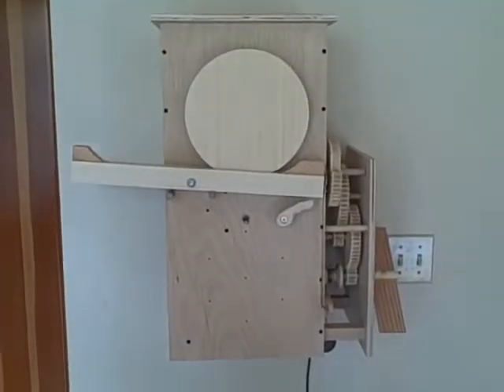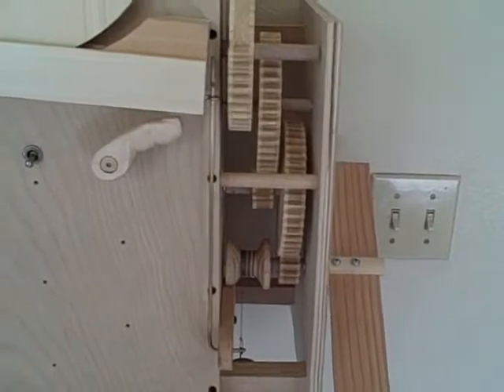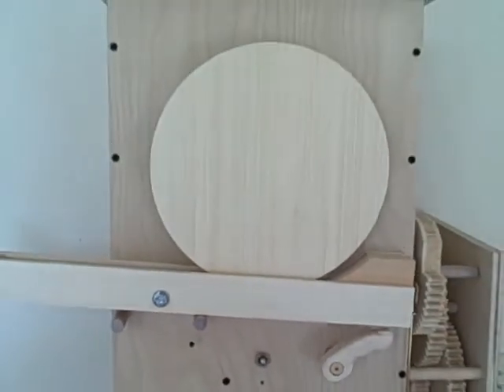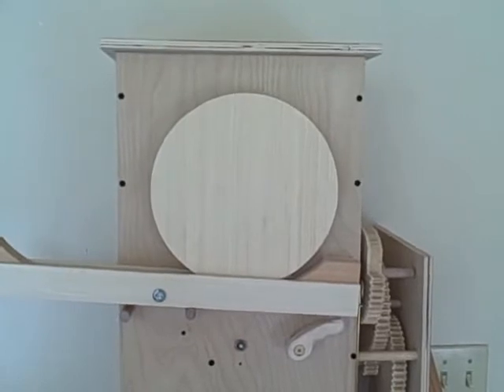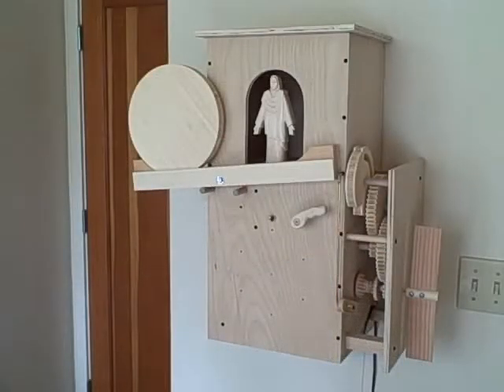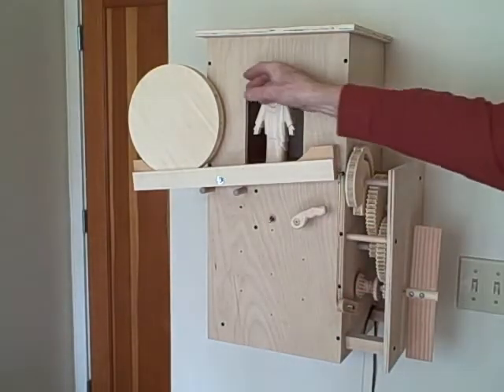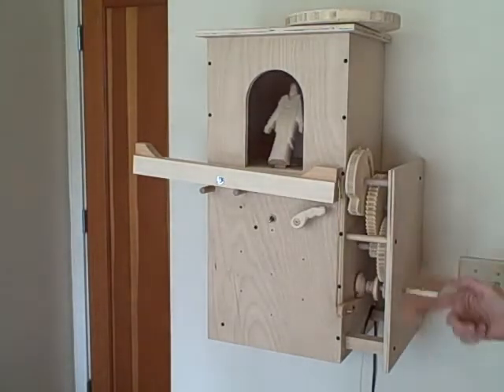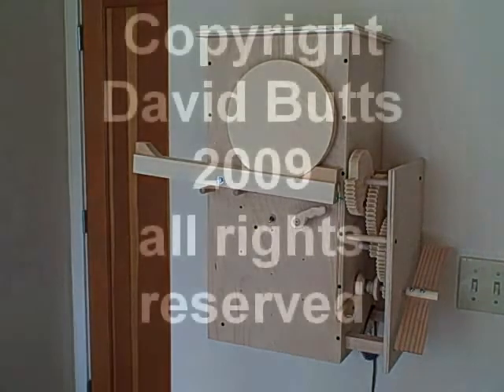Easter Wall Clock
Set the Easter Clock on Good Friday, Jesus rises from the tomb on Easter morning.